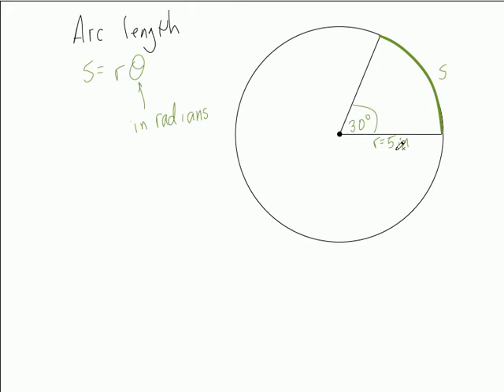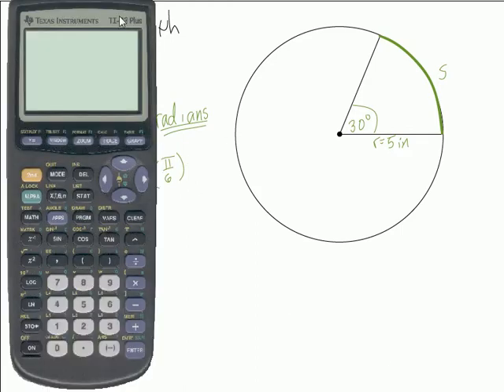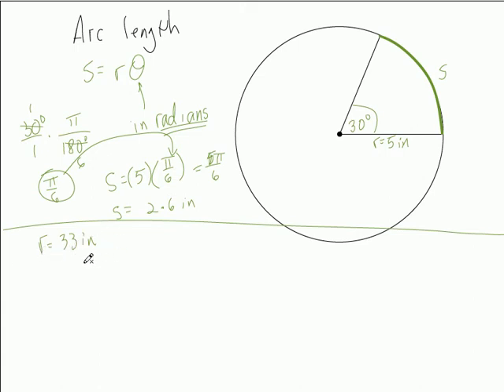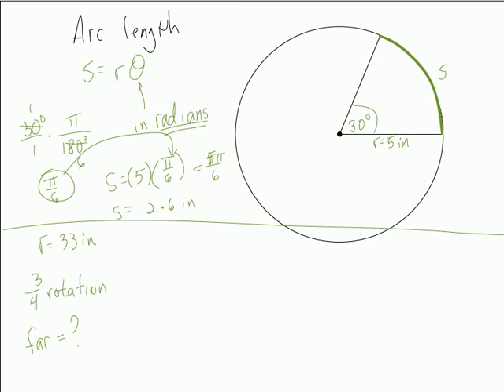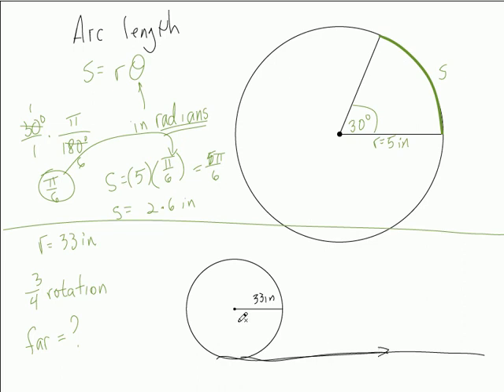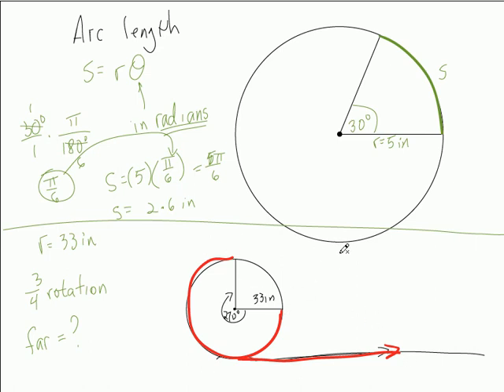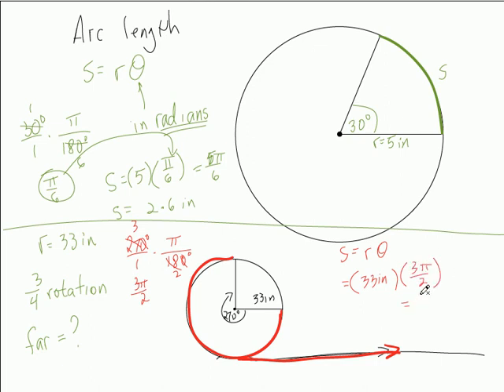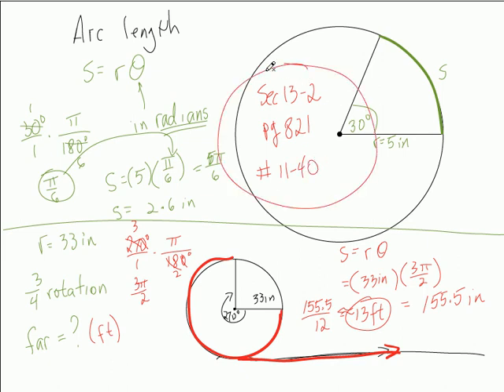Alg. II (B) Sec. 13-2 part 5.avi